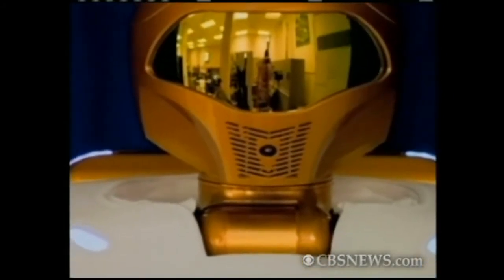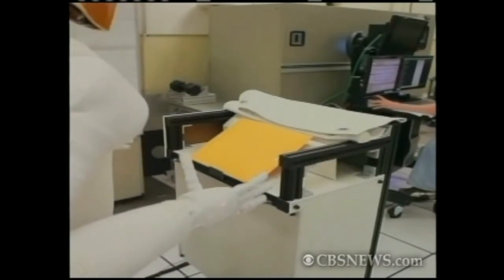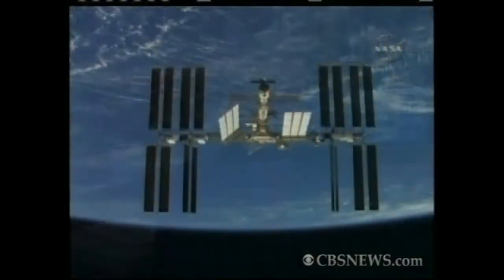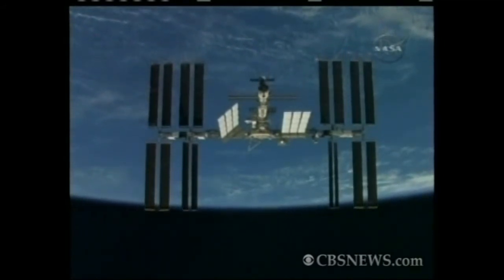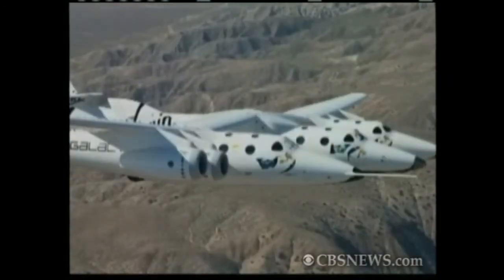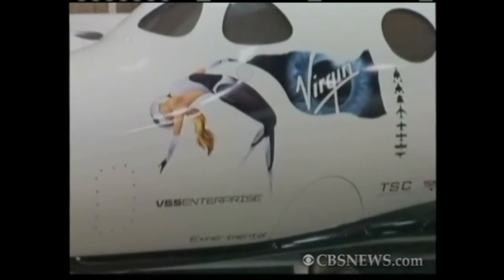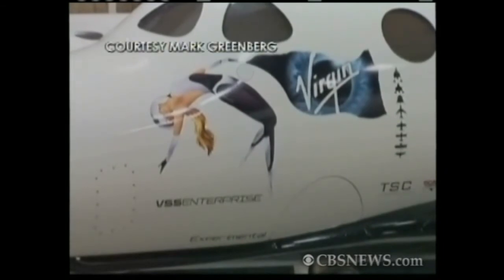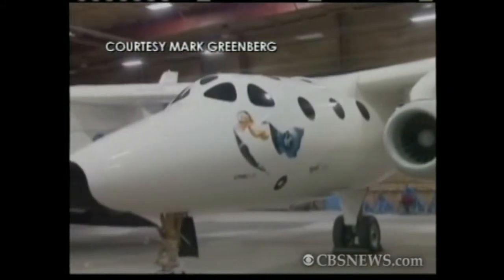Discovery's Final Flight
CBS News Space Consultant Bill Harwood talks about the final launch of space shuttle Discovery and the 10th anniversary of the International Space Station.